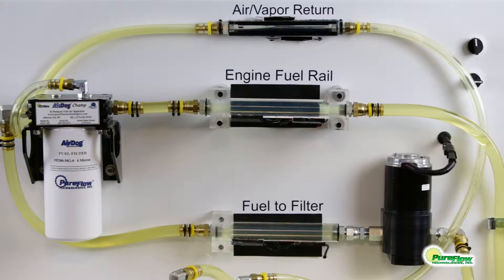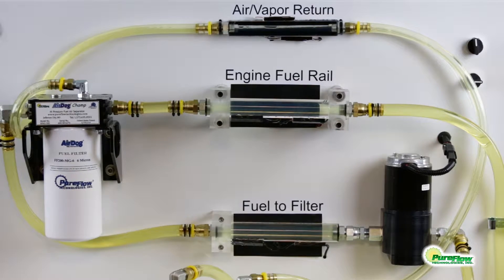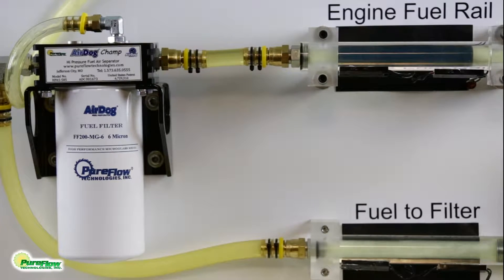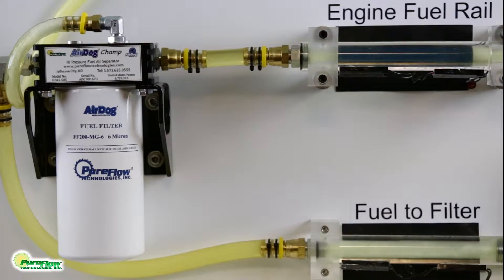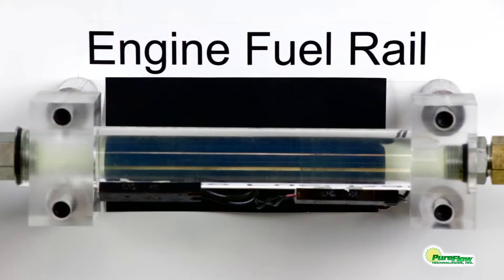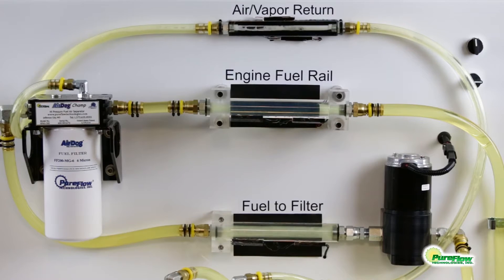Champ Demonstration Video